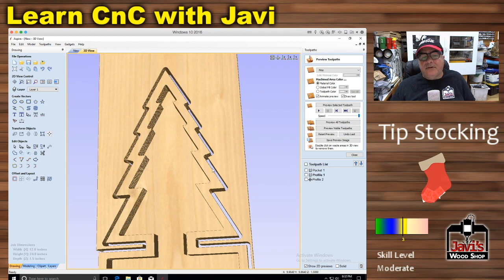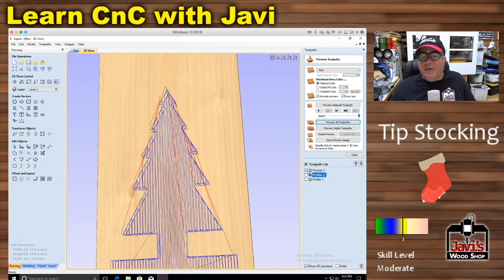CNC with Javi Show 001d Order of Operations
This video is about CNC with Javi Show 001d Order of Operations